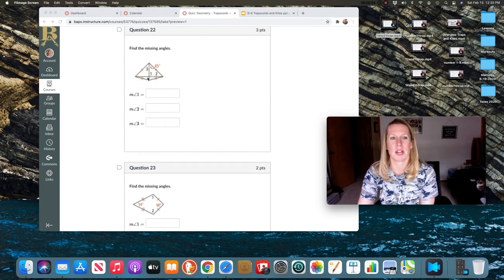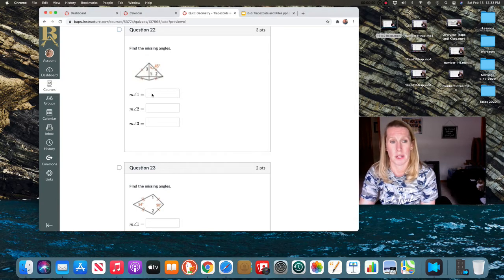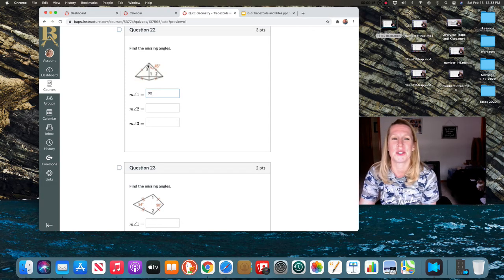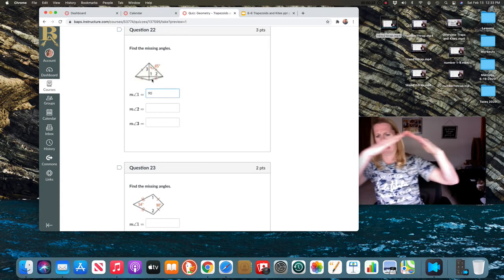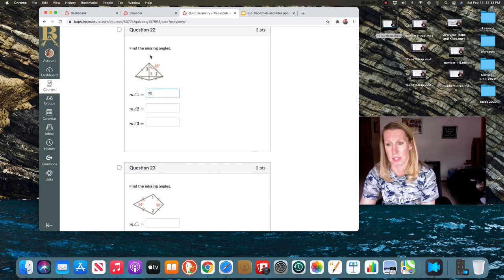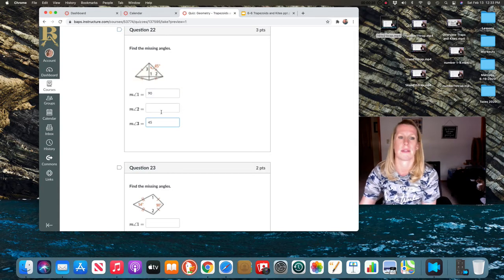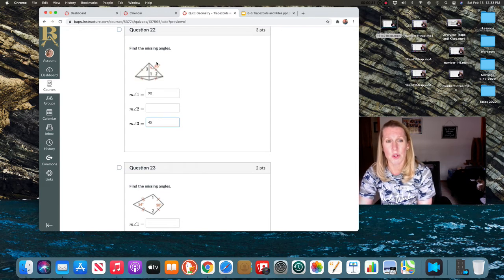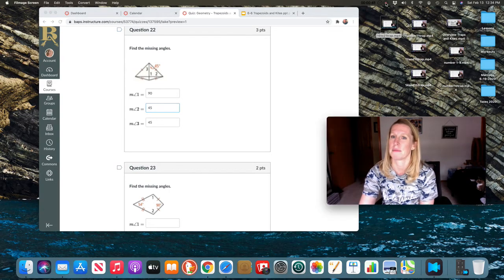Number 22 Kite Help